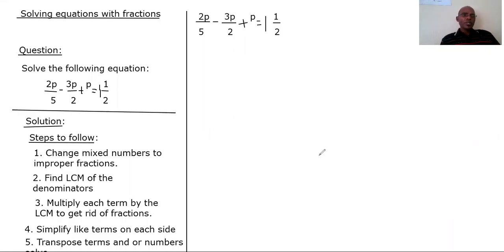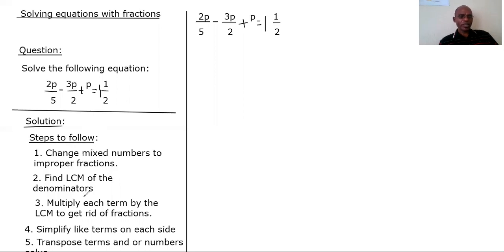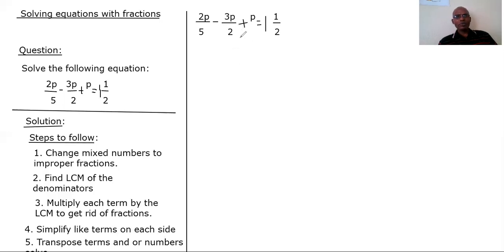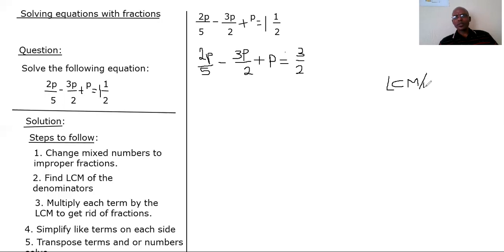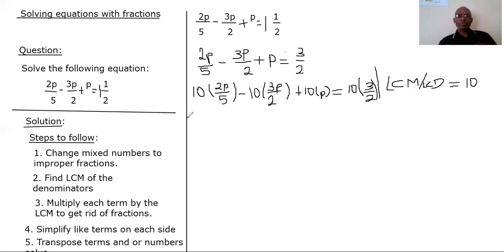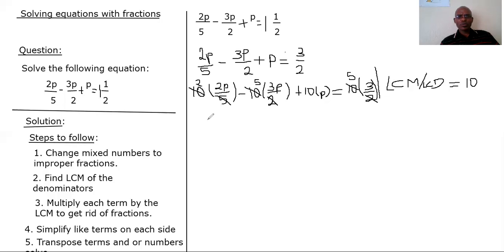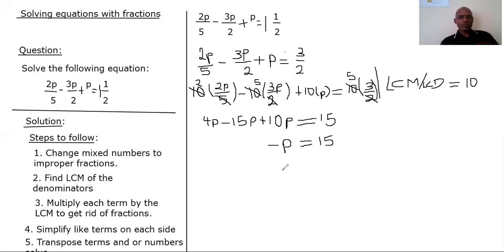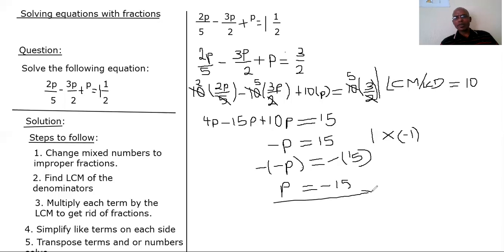Solving an equation with fractions